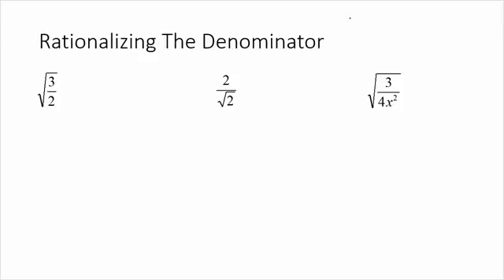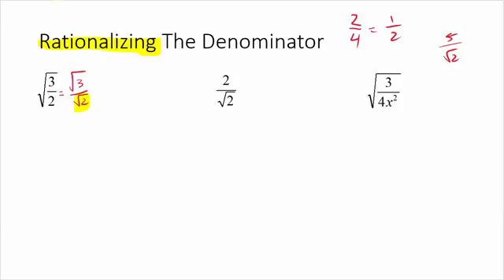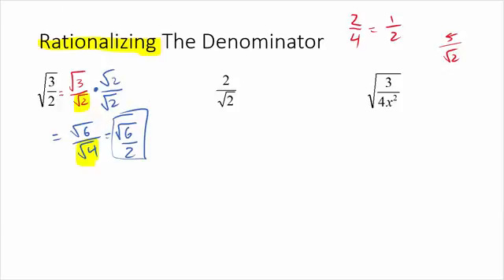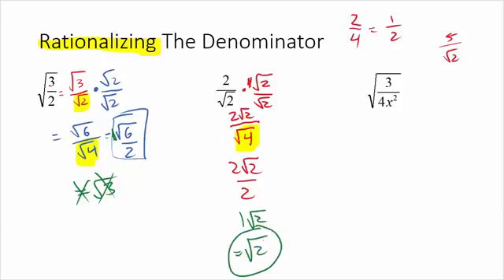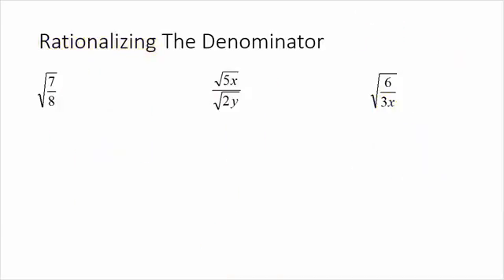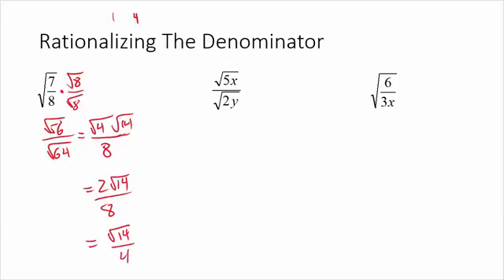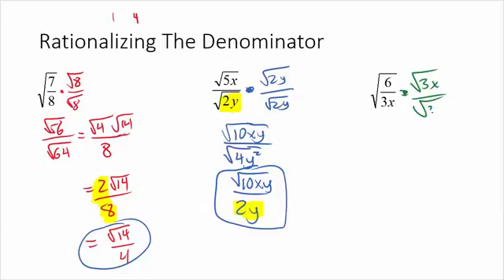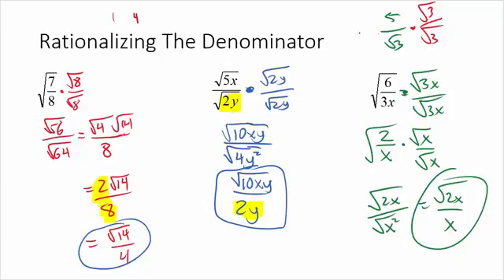Rationalizing the Denominator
How to rationalize square roots in the denominator.  We consider radicals in the denominator to be unsimplified.  Find out how to get rid of them by watching this video.  Note: This video does not go into finding the conjugate for a radical expression that has more than one term in the denominator.